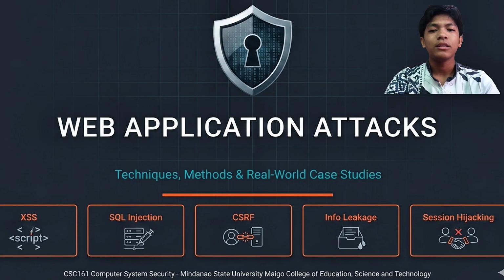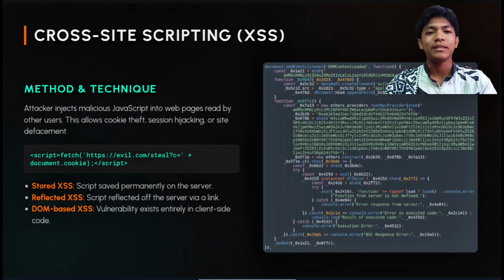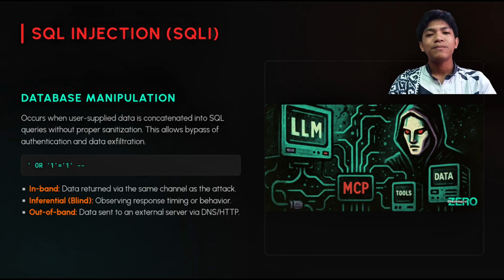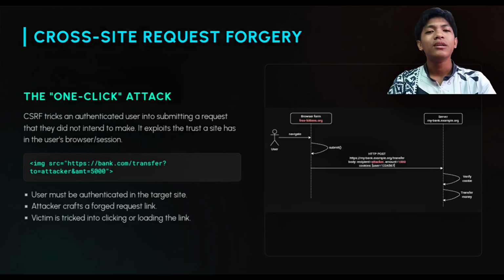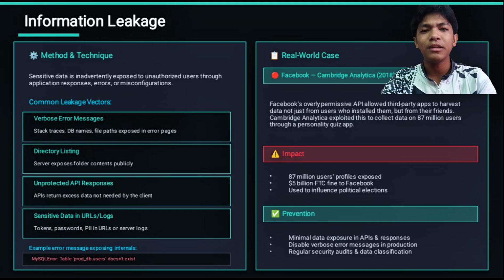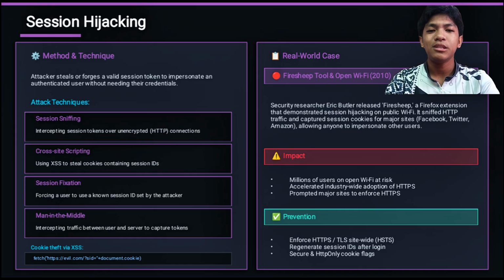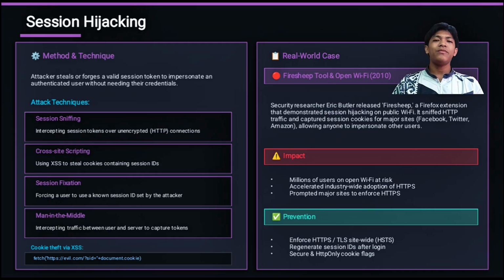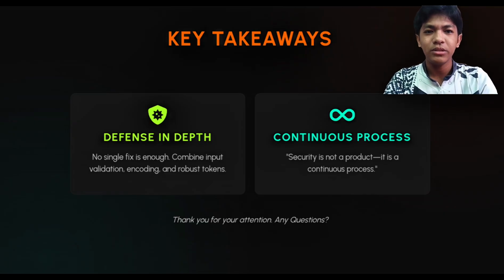Web Application Attacks Explained: XSS, SQLi, CSRF & Session Hijacking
​Description:
​💻 Want to understand how hackers breach websites and how to stop them? In this comprehensive deep dive, we break down the most critical web application vulnerabilities, exploring their mechanics, real-world impacts, and code-level defense strategies.
​Grounded in academic concepts from computer system security (CSC161), this video provides clear, visual explanations of common web exploits alongside historic case studies.
​📌 What You’ll Learn:
​Cross-Site Scripting (XSS): How malicious JavaScript gets injected into trusted sites (Stored, Reflected, & DOM-based).
​SQL Injection (SQLi): Subverting database logic using query manipulation (In-band, Inferential/Blind, & Out-of-band).
​Cross-Site Request Forgery (CSRF): Exploiting browser trust to force unauthorized, hidden actions.
​Information Leakage & Session Hijacking: How minor configurations leak system secrets, and how attackers take over active user accounts.